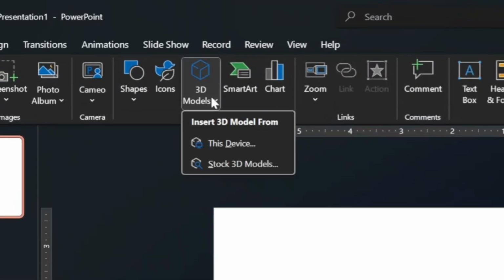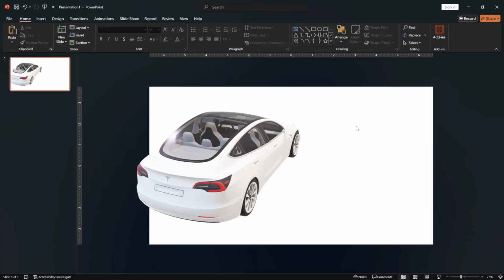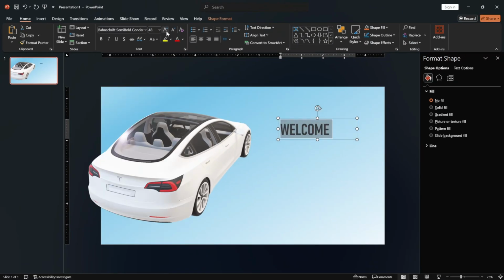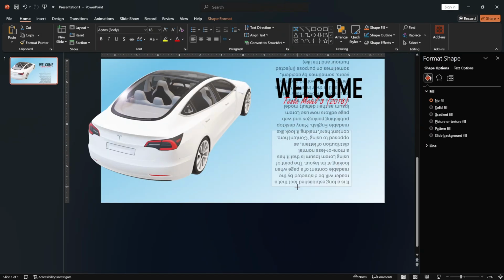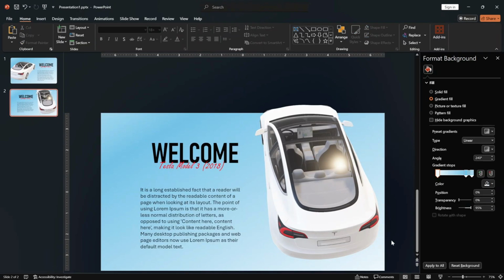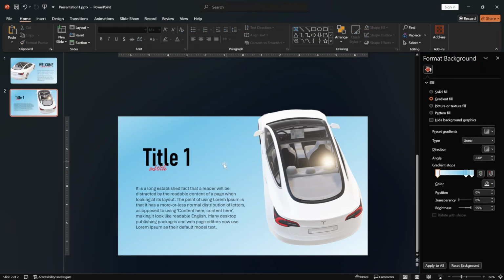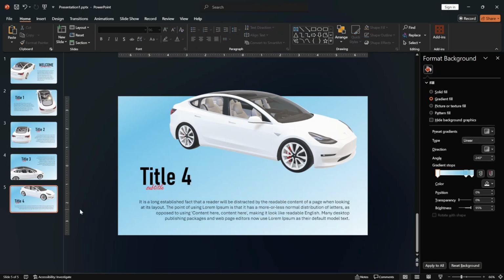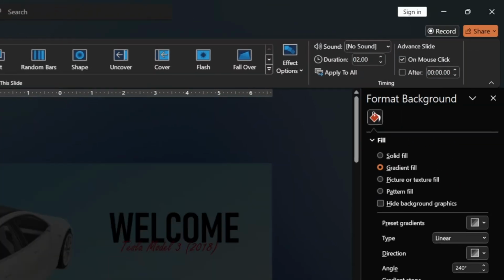Tesla Animation Power Point Presentation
Create a stunning Tesla-themed animated PowerPoint presentation with smooth transitions, futuristic slide designs, and electric-vehicle motion graphics. Perfect for school projects, business pitches, tech channels, and EV enthusiasts. This guide shows how to design modern animations, include Tesla car models, and build a professional presentation in minutes.